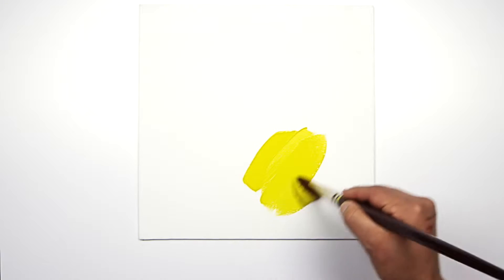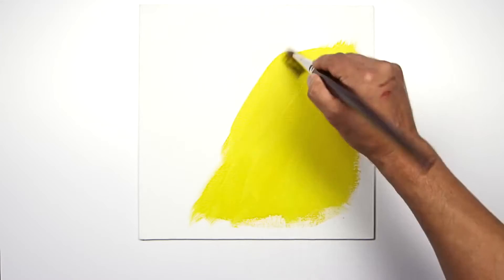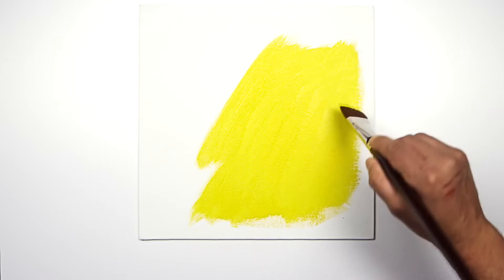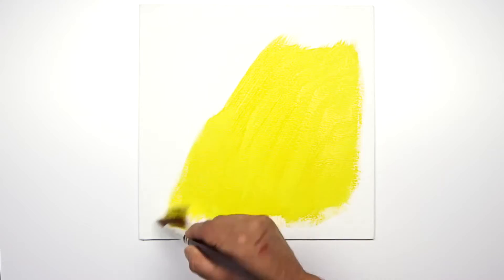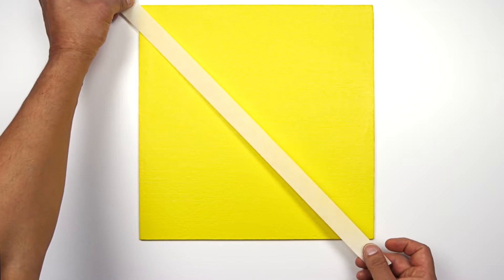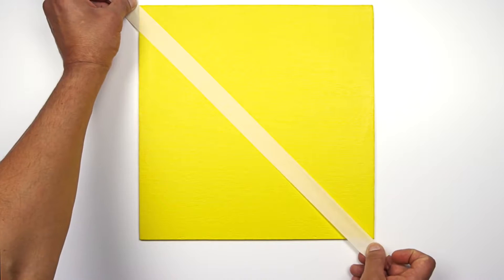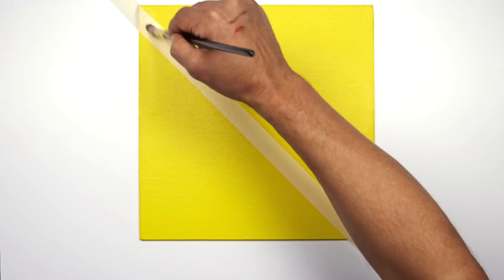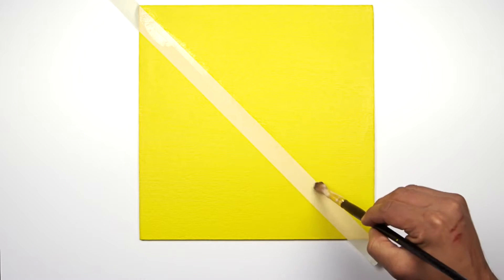Creating A Hard Edge With Acrylic Paints: Winsor & Newton Masterclass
Master hard edged painting methods in acrylic with this handy Masterclass from Winsor & Newton.